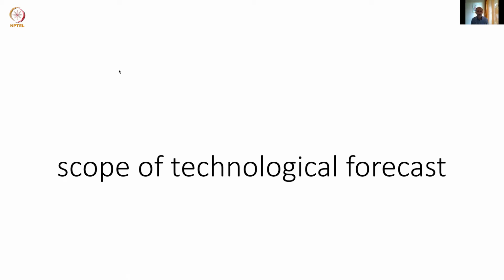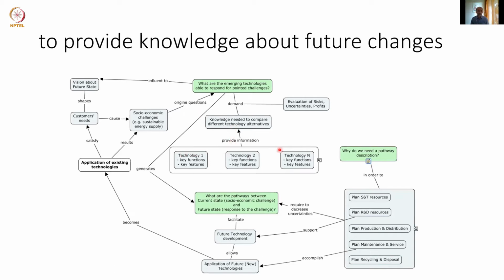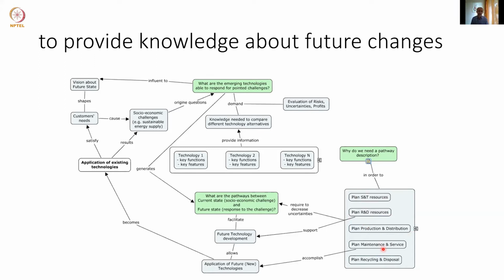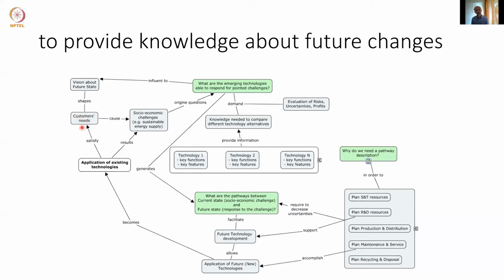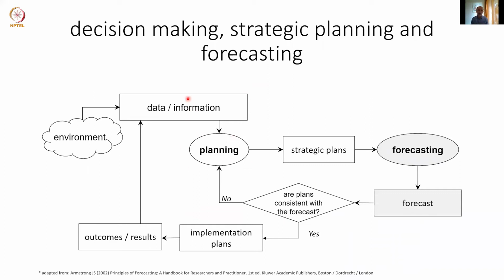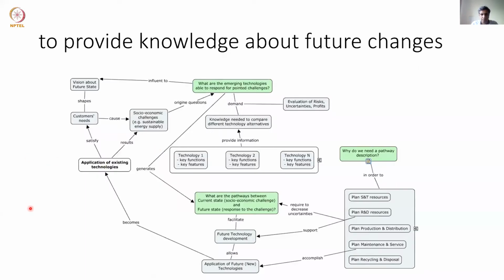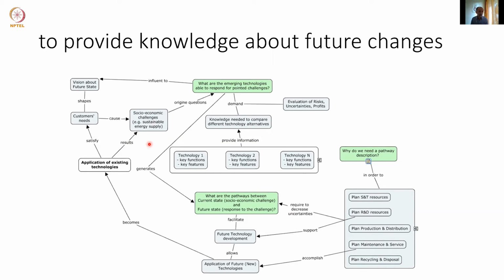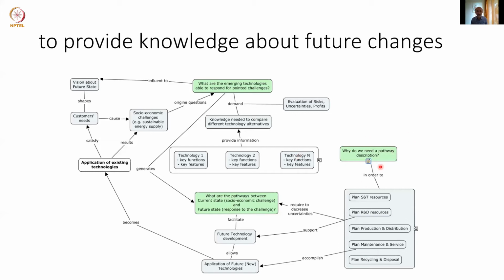Technology Lifecycle - Seasons, Clockspeed - Part 5